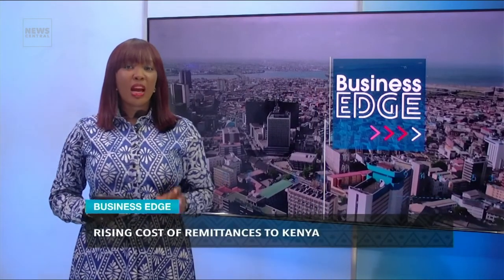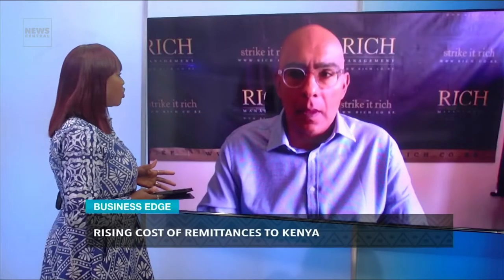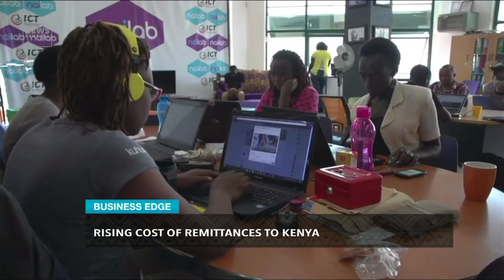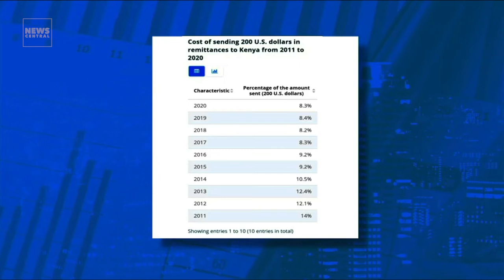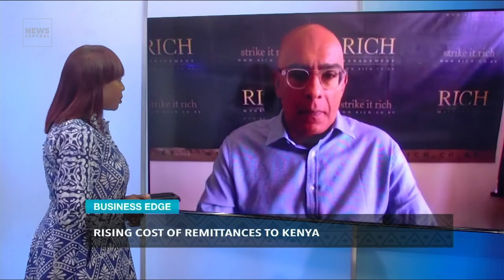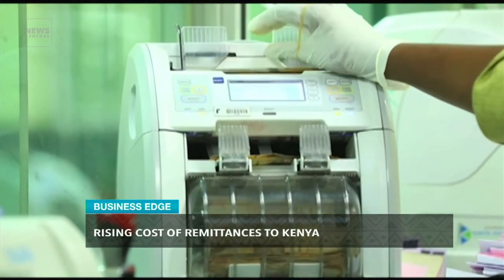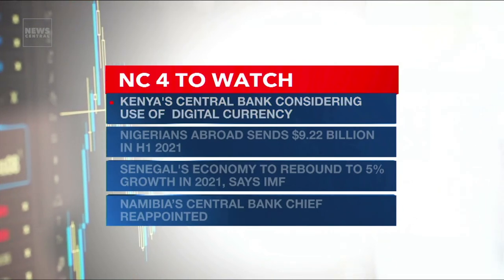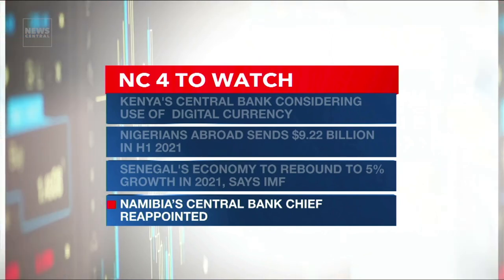Rising Cost of Remittances to Kenya | Business Edge with Tolulope Adeleru-Balogun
It is becoming more expensive to send remittances to East Africa’s largest economy by her citizens abroad. Kenyans in the diaspora are spending an average of KSh2.4 billion per month in costs when sending money home to their relatives, with those using banks to remit cash, paying more compared to the ones utilising digital channels.

Can the cost be reduced to make it easy to send money home or is this increased cost here to stay? Jon us as we seek answers to these and other questions?